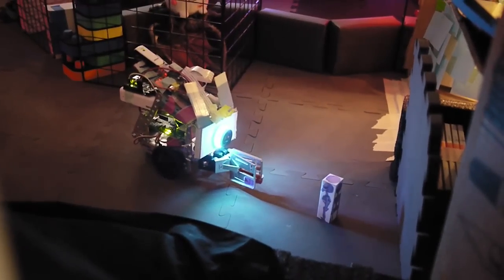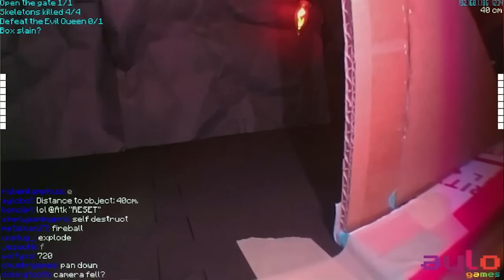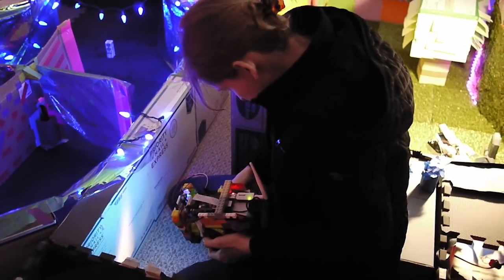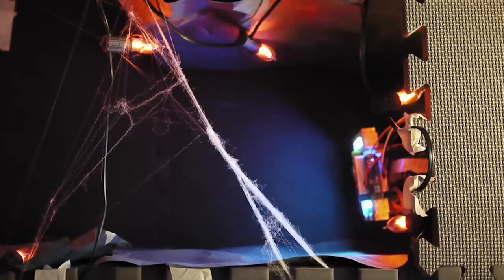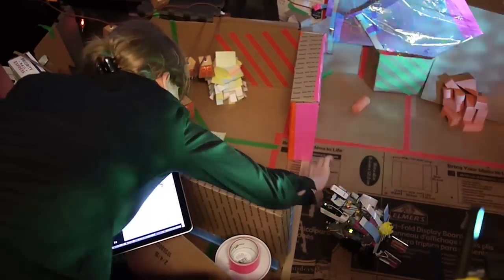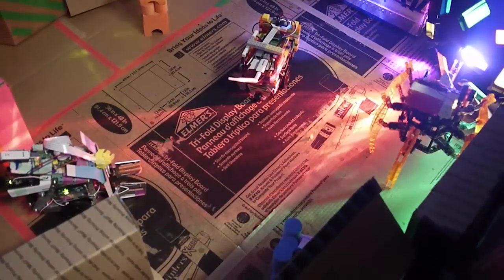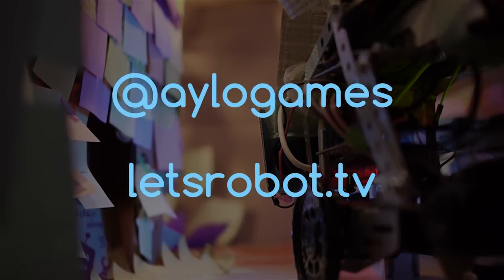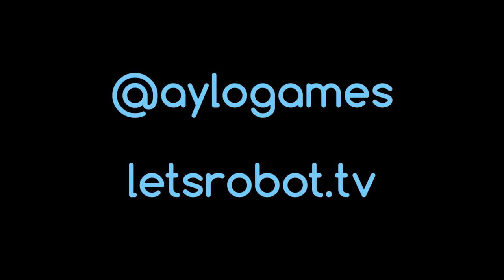Let's Robot - Now on letsrobot.tv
A project i've been working on called Let's Robot, where you play with real life robots that live in meat space via Twitch.tv

for news about our next stream!

AKA Twitch Plays Robot.

Internet controlled robot